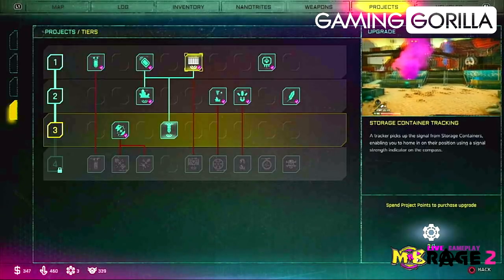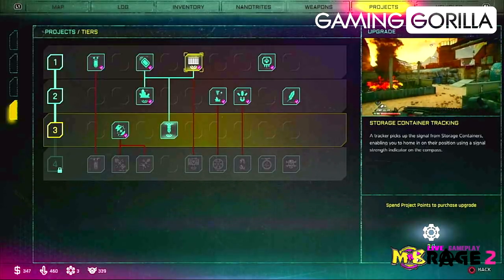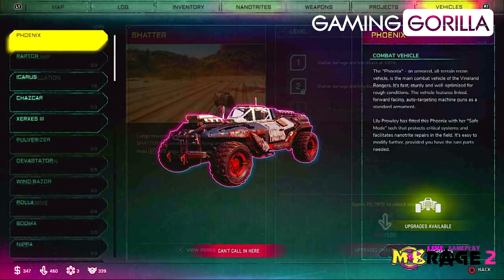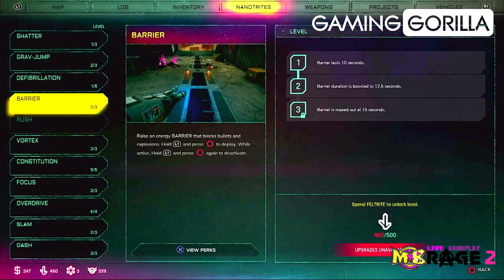BEST 5 TIPS TO GIVE YOU A HEAD START IN RAGE 2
BEST 5 TIPS TO GIVE YOU A HEAD START IN RAGE 2 - I would of loved these tips when I started playing and I hope you find them as useful as I would of.

Rage 2 Them By Andrew K Ready